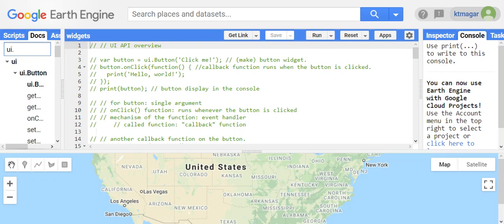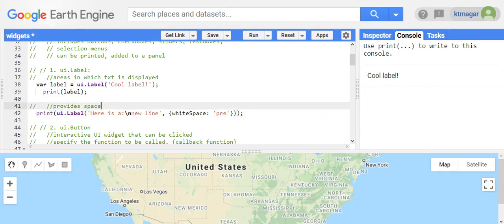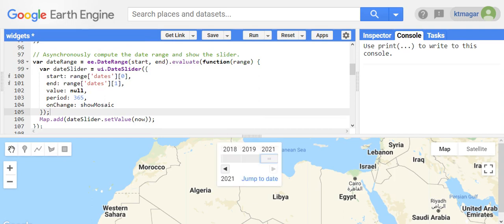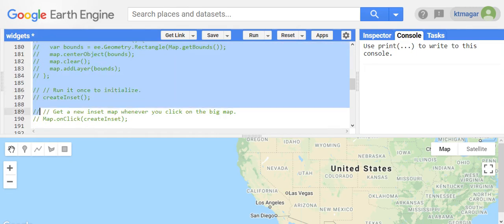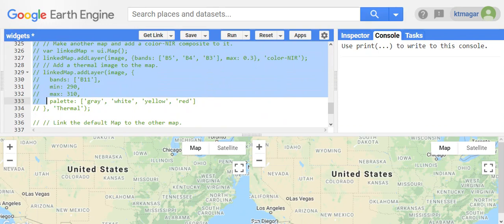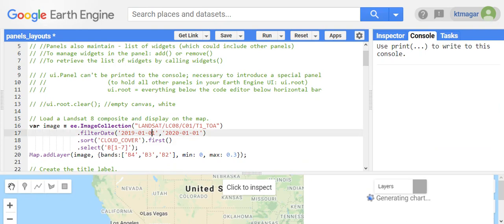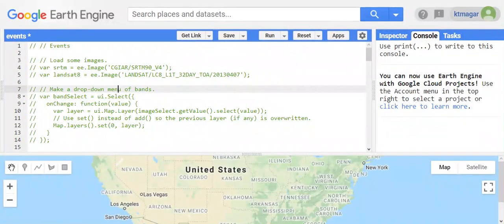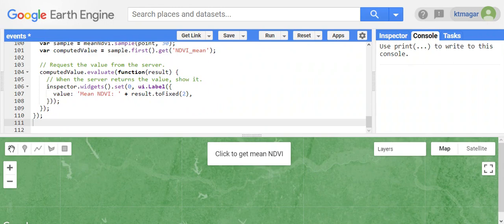Overview of Apps and User Interfaces in Google Earth Engine [GEE]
In this video, we try to quickly familiarize ourselves with the GEE apps and user interfaces. We summarize the earth engine guides related to the apps and earth engine user interface overview, panels and layouts, and events. This sure is not the best content, but it was my attempt to learn myself and outline the most ideas related to GEE UIs. There sure will be further videos and more learnings in the channel related to the apps and user interfaces.

Please, excuse the background noise/disturbances and occasional coughs.
Helpful comments are always welcomed.

Follow the apps and user interfaces guides section.